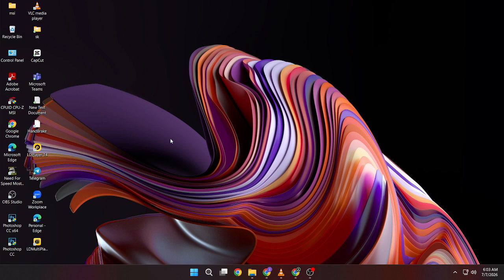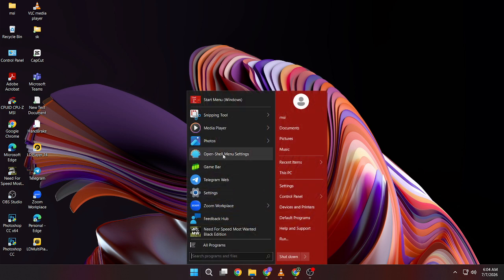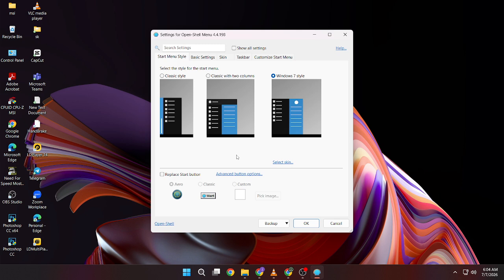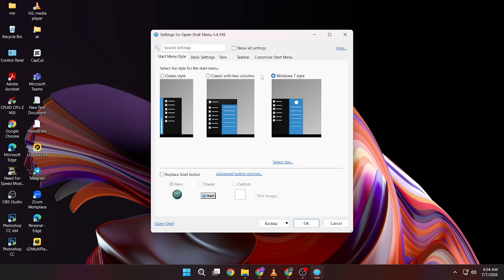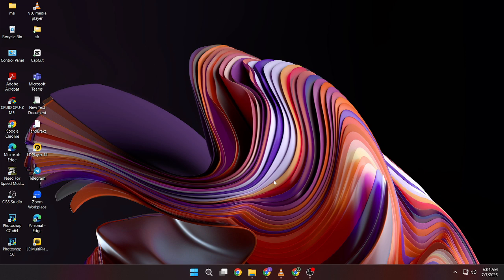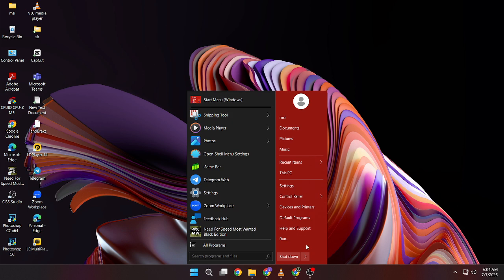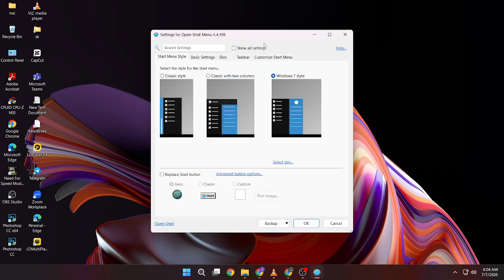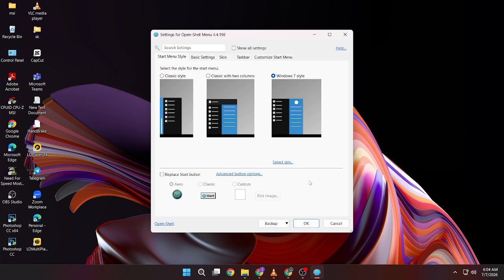How to Restore the Classic Start Menu with OpenShell Full Guide 2026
Want to restore the classic Start Menu with OpenShell on Windows? In this Full Guide 2026, you'll learn how to use OpenShell to bring back the classic Windows Start Menu on Windows 10 and Windows 11. Whether you prefer the Windows 7-style Start Menu, want a more familiar interface, or simply wish to improve your desktop workflow, this step-by-step tutorial covers everything you need to know. Learn how to install OpenShell, choose a classic Start Menu style, customize the Start button, adjust menu layouts, configure search and navigation options, apply themes and skins, and save your settings. You'll also discover tips for personalizing the Start Menu, improving productivity, troubleshooting common issues, and making Windows feel more familiar. Follow this complete OpenShell tutorial to restore the classic Start Menu and enhance your Windows experience in 2026.